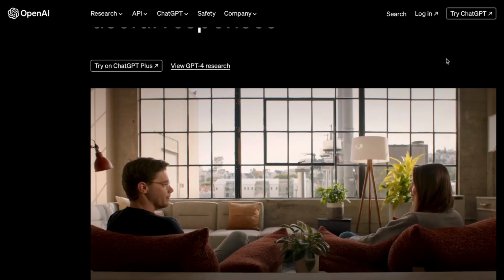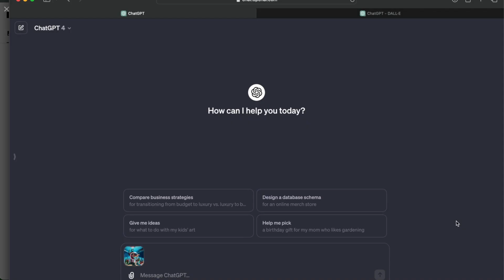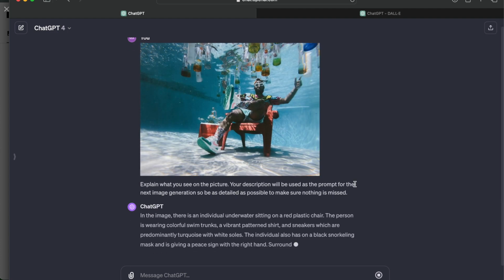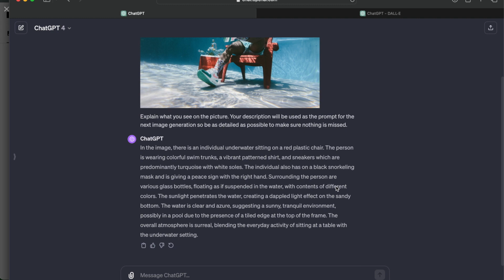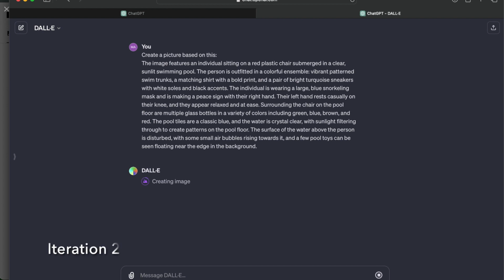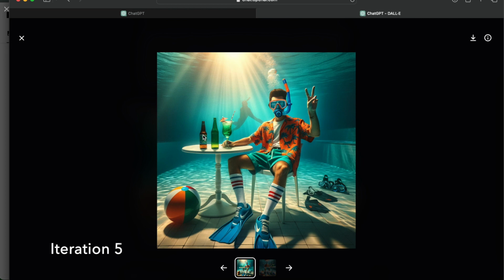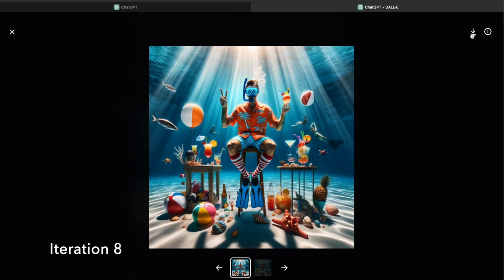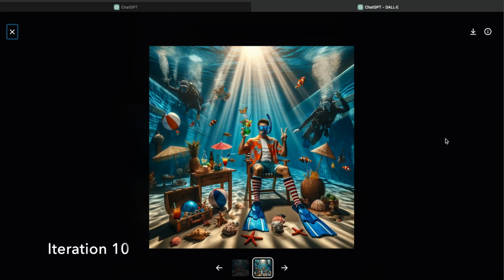See how much a Photo Changes 10X through GPT-4 Vision and Dalle-3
This is an experiment with GPT-4 Vision AI model which can accurately describe photos and Dalle-3 which can generate photos based on accurate descriptions.

What would happen if you passed an image through these tools describing and generating images ten times. How much would the original image change?

Intro 0:00
Generating the images 1:21
Final restul 5:26